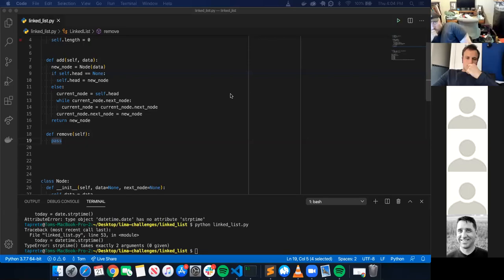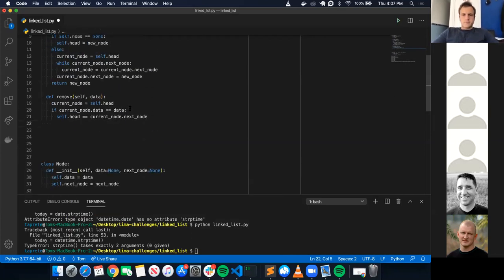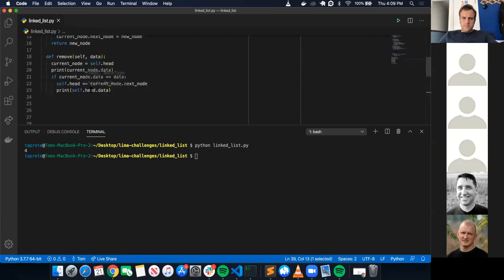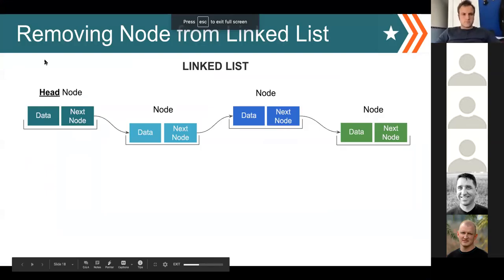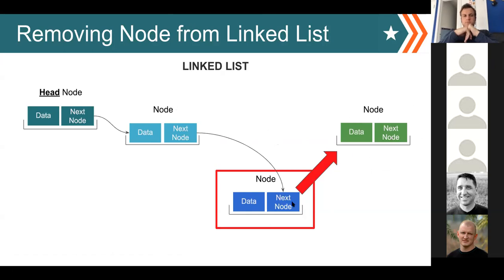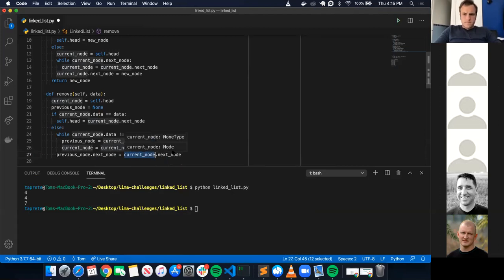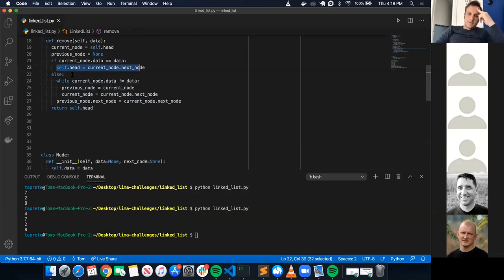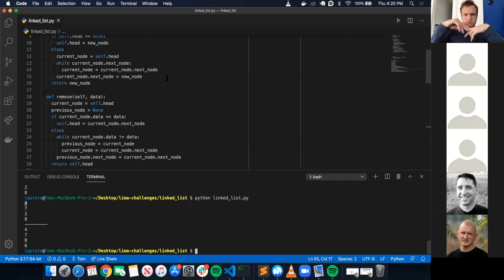W3D4: Data Structures - Linked List - Part 2 (4 of 4)